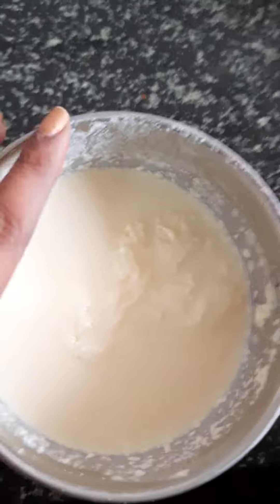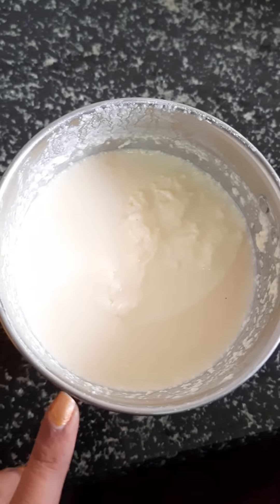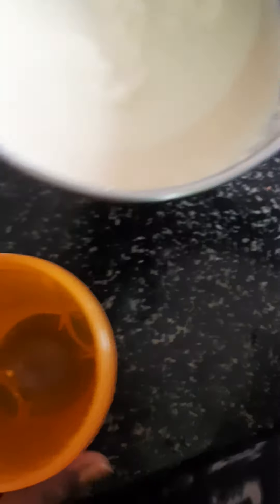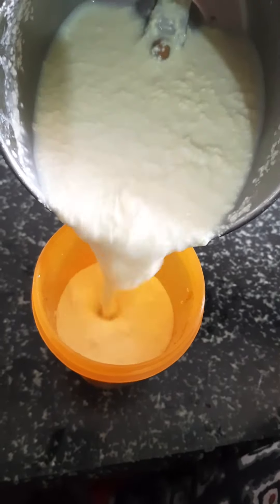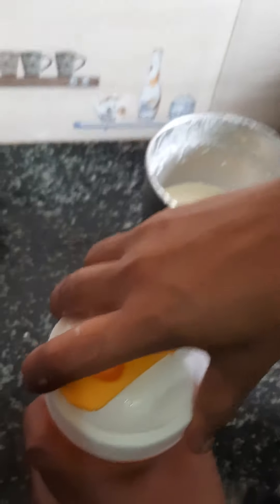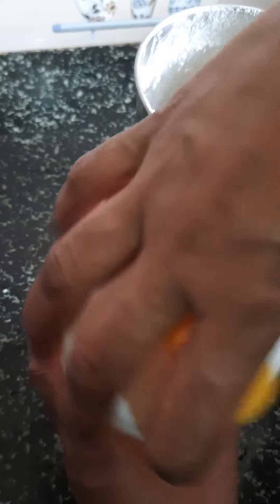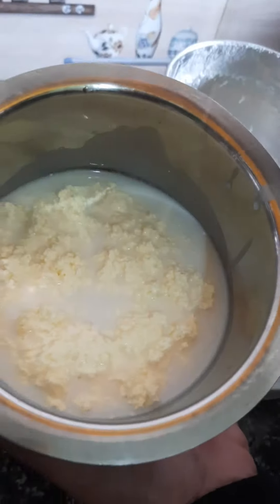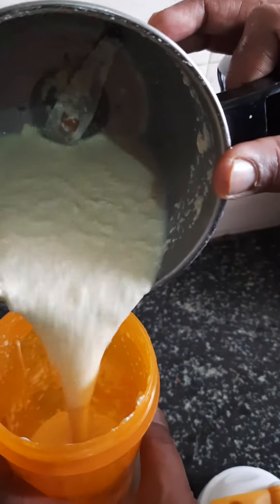How to make butter at home in 5 minutes